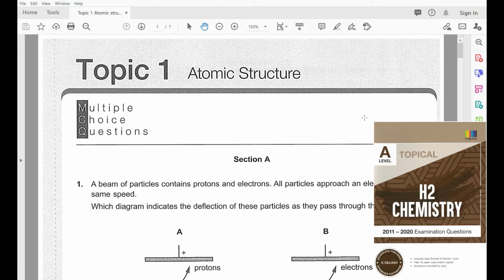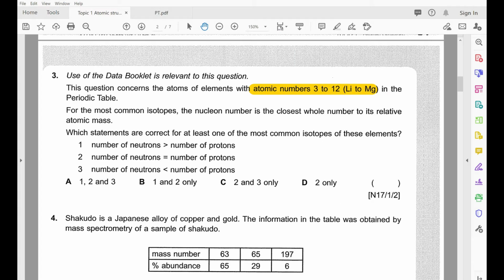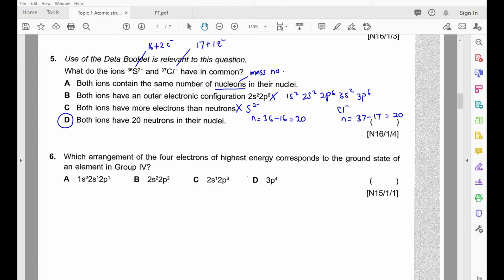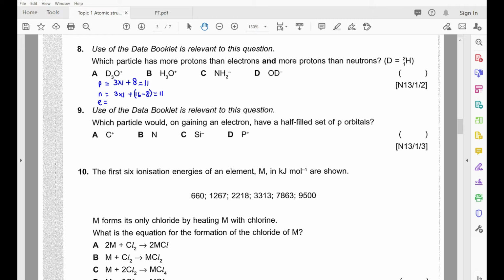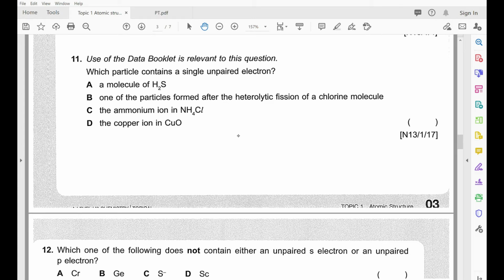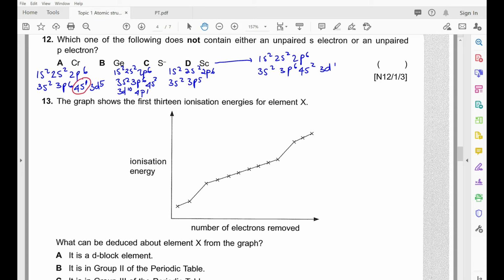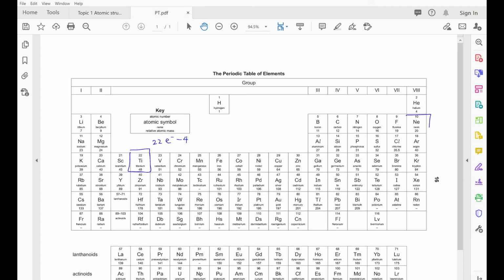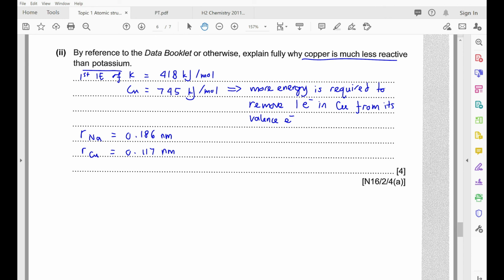Tutorial 1. Topic: Atomic Structure (AS Level - year 11 equivalent)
This is the first video in the AS/A Level Chemistry tutorial series.
Resources: Topical A Level H2 Chemistry 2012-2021 Examination Questions (published by SL Education)